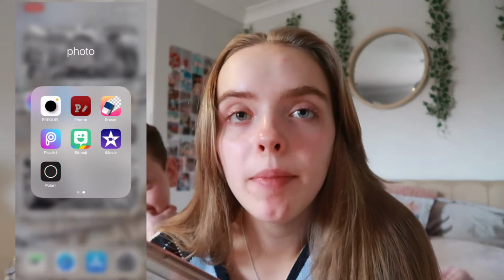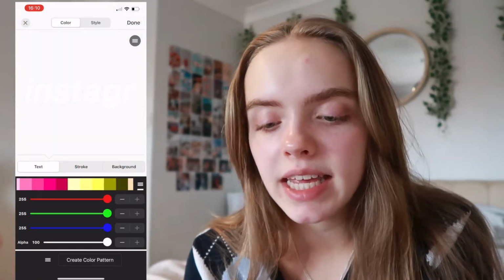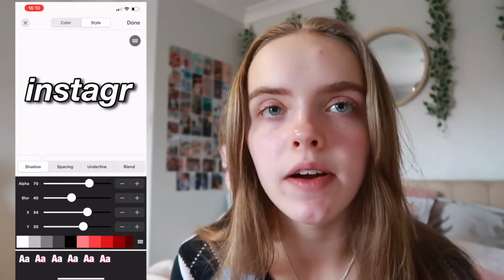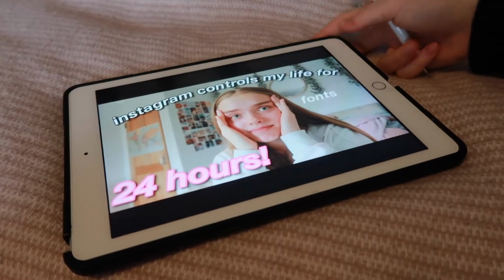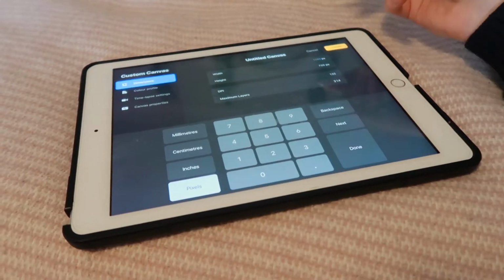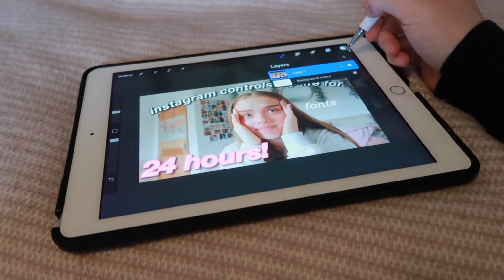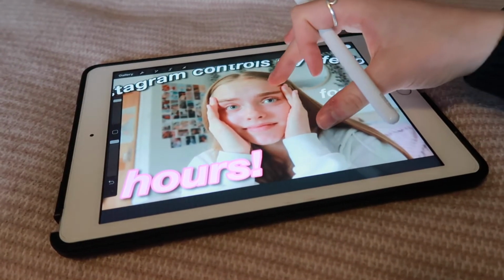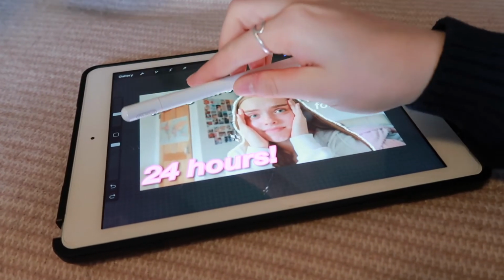how i make AESTHETIC THUMBNAILS *for free*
here’s a quick and easy tutorial on how i make and edit my thumbnails for free! there is an optional part of the video that does require paying for an app, but the basic thumbnail can be completely made for free! i use. phonto, lightroom and procreate to create my thumbnails and this video tells you exactly how to create cute/aesthetic thumbnails! i hope you all enjoy :)

 MAKE SURE TO WATCH IN HD! (click the three dots in the top right hand corner, click quality and change to 1080p)

☆ vsco: aambersaunders

🌞FAQ🌞
- what’s your name? amber
- what camera do you use? canon g7x mark ii

0:00 - 0:15 - INTRO
0:15 - 0:40 - HOW I TAKE PICTURES FOR MY THUMBNAIL
0:40 - 4:37 - HOW I USE PHONTO
4:37 - 5:25 - HOW I USE LIGHTROOM
5:25 - 8:47 - HOW I USE PROCREATE
8:47 - 9:29 - OUTRO

FTC Legal Disclaimer: this video is not sponsored - some links found in the description may be affiliate links, meaning i may make commission on sales you make through my link - this is at no extra cost to you if you click or use my links/codes - all opinions are my own!